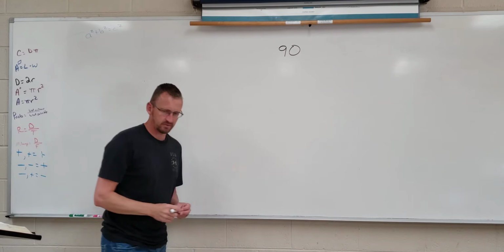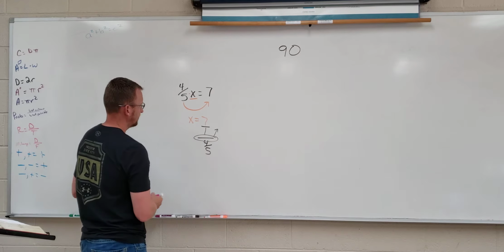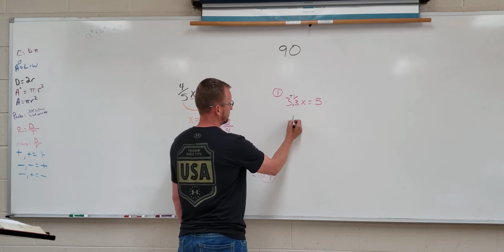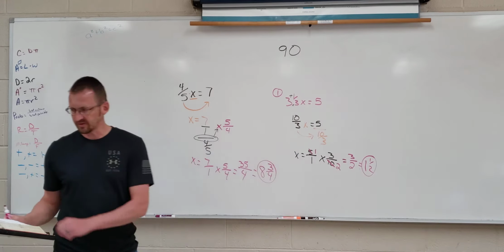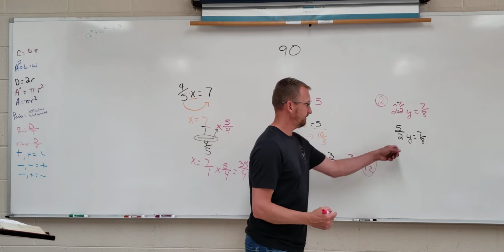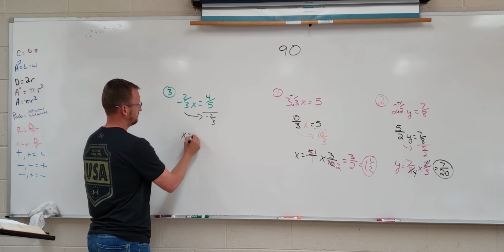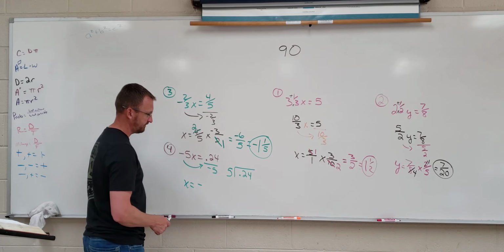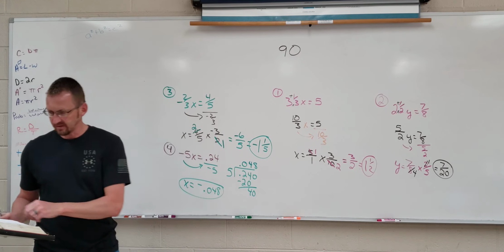7th math lesson 90